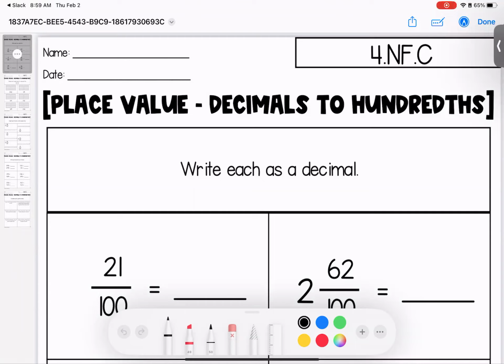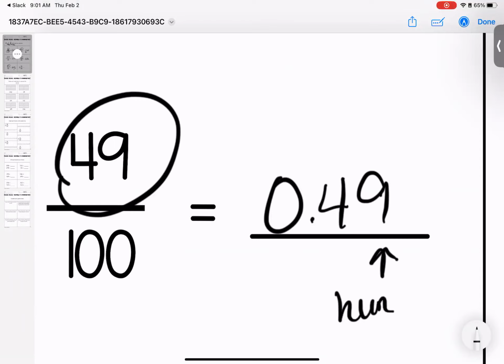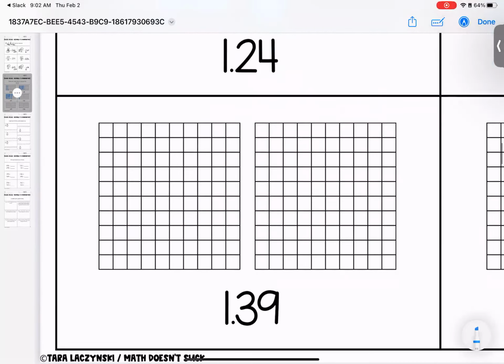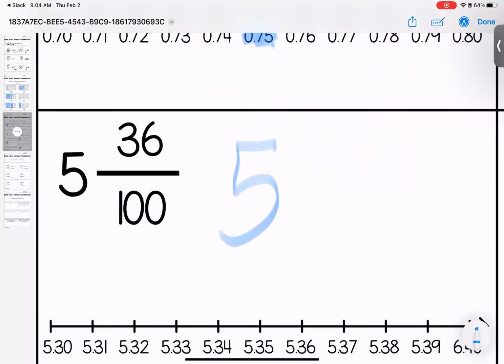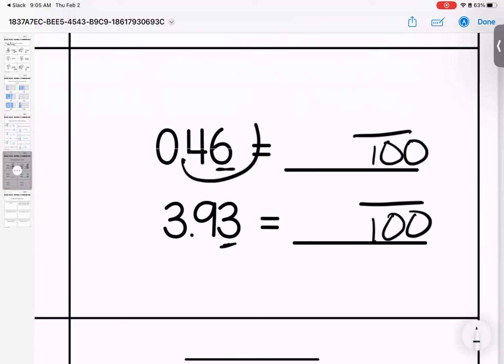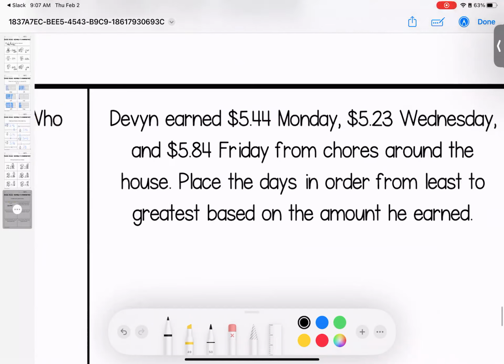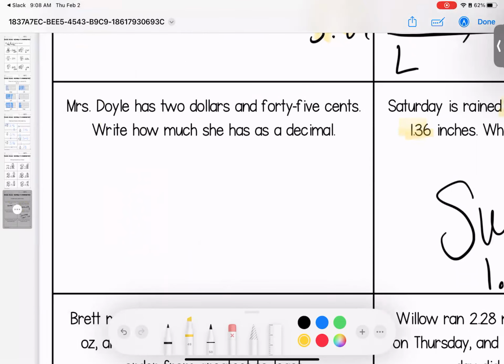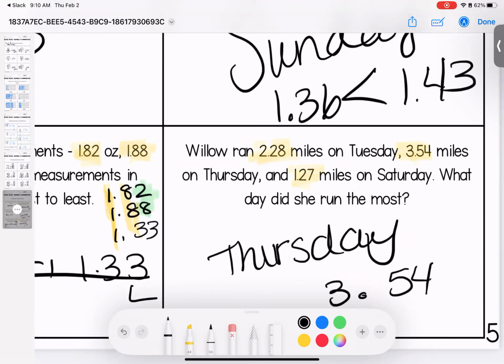Week 21: Decoding Decimals - 4th Grade Mastery! Decimals to the Hundredths Homework Review! 📚🔍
🚀 Journey into the world of 4th grade math with me as we tackle the intricacies of decimals to the hundredths. In this comprehensive homework review, we'll unveil the secrets of decimal mastery, address common challenges, and equip you with effective strategies to conquer your homework confidently.

Whether you're a student seeking extra practice or a parent looking to support your child's learning, this video is your ultimate guide. Let's make decimals to the hundredths a breeze together! 🌈✨

This week's homework looked at decimals to the hundredths.

2nd assignment review begins at 1:57

3rd assignment review begins at 3:46

4th assignment review begins at 4:51

5th assignment review begins at 7:01